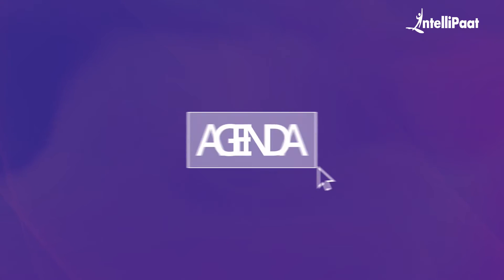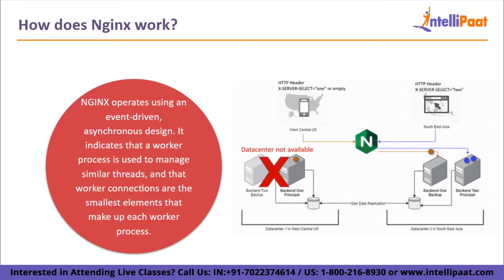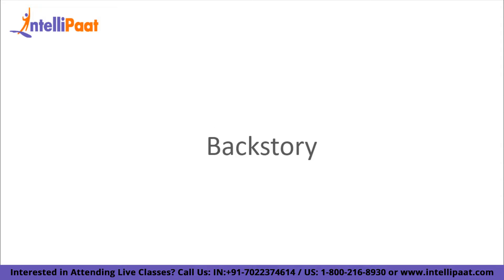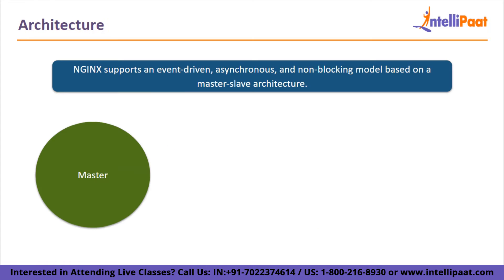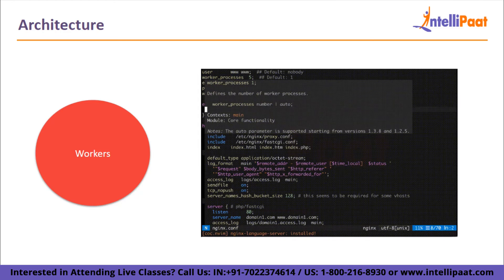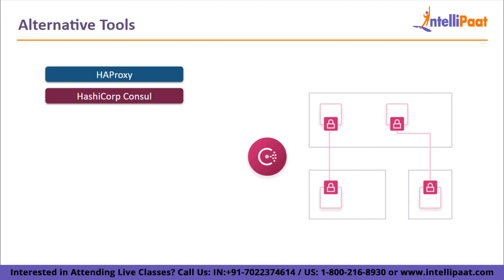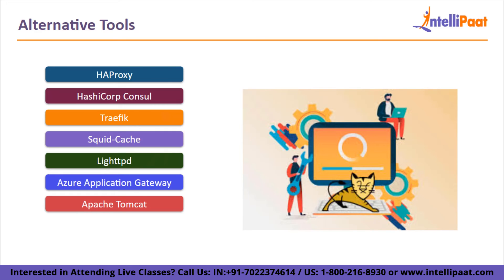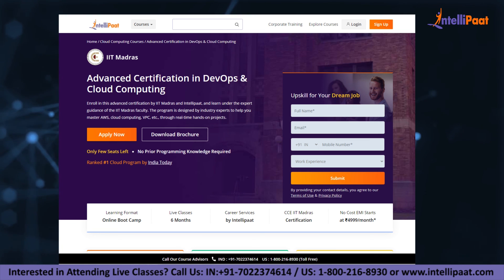NGinx For Beginners | NGinx Explained in 10 minutes | Learn NGinx | Intellipaat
In this video on “NGINX”, you will get an in-depth brief of NGINX, a very important and widely used software. This video includes, what NGINX is, how NGINX works, the history of NGINX, and the architecture of NGINX. Moving forward, we will learn the key features, alternative tools and key commands of NGINX. So let’s begin without any delay!

🔵 What is NGINX?
NGINX is open-source software that can be used for web serving, reverse proxying, caching, load balancing, video streaming, and other purposes. It began as a web server intended for optimum performance and stability. NGINX may act as an HTTP server, a proxy server for email (IMAP, POP3, and SMTP), and a reverse proxy and load balancer for HTTP, TCP, and UDP servers.

🔵 History of NGINX?
The C10K issue is the primary reason why the next field behemoth, NGINX, took the scene. Dan Kegel found the C10K problem one lovely morning in 1999 when he realised that all standard web servers were incapable of managing 10K concurrent clients/connections.

🔵 Intellipaat Edge
1. 24*7 Life time Access & Support
2. Flexible Class Schedule
3. Job Assistance
4. Mentors with +14 yrs
5. Industry Oriented Course ware
6. Life time free Course Upgrade